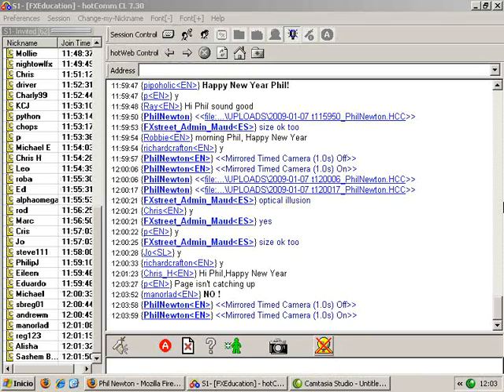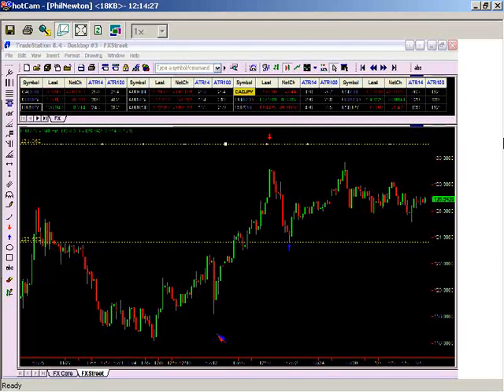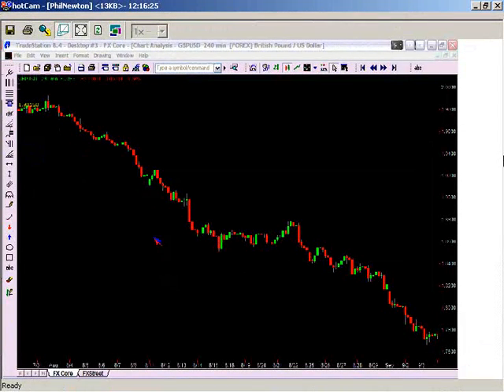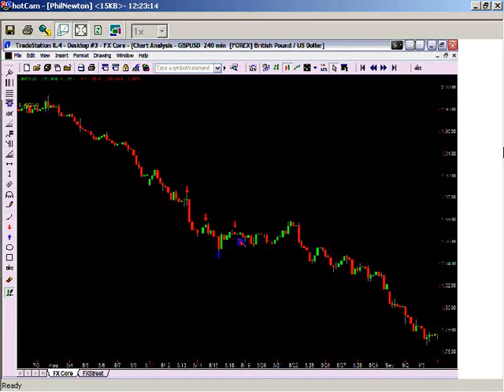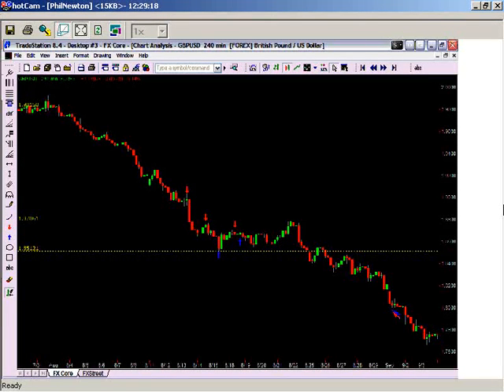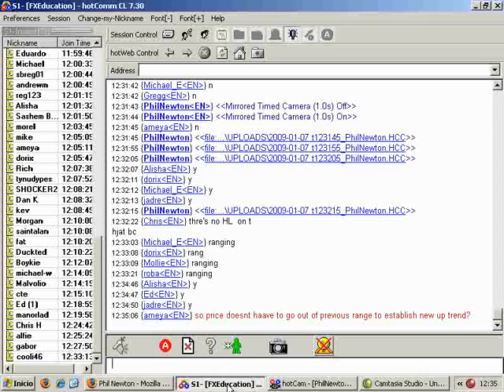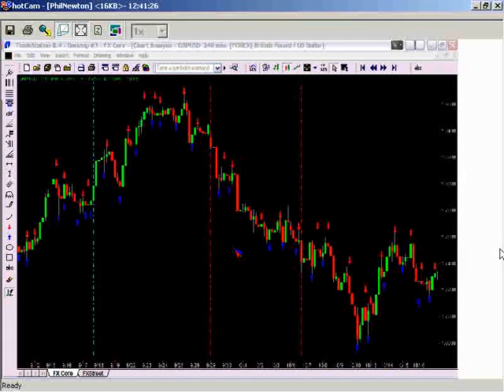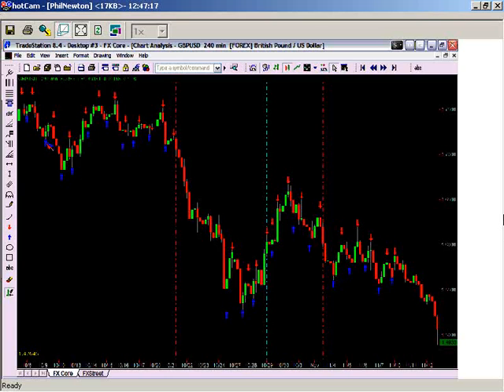Phil Newton: Reading a chart: Illusion versus Reality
Date of issue: 07 January 2009. Speaker: Phil Newton. Today we'll talk about the mind, perception of reality and illusion: what do we see and can we flip between an image and the next? We can get into the habits of litterally see what we want to see and not what is actually shown. Do you see a lot of horizontal lines on a chart (illusion) or do you see what is really happening to the price (reality)? Where is the price now? What is it doing? These are the facts and that's what we have to look at to make decisions.